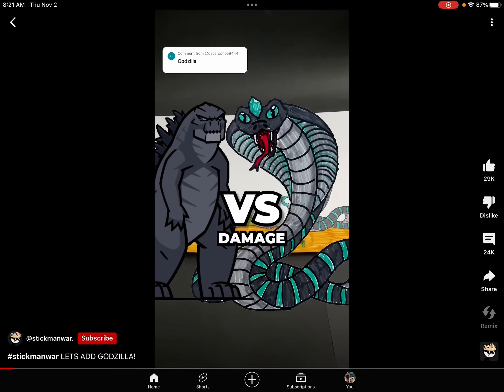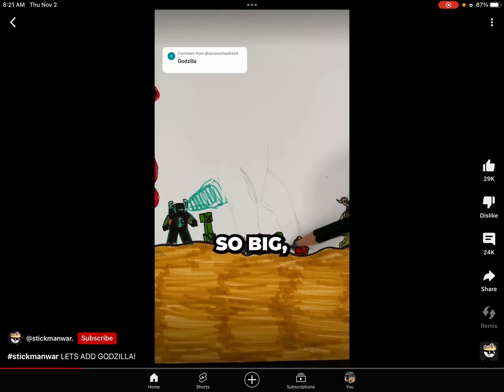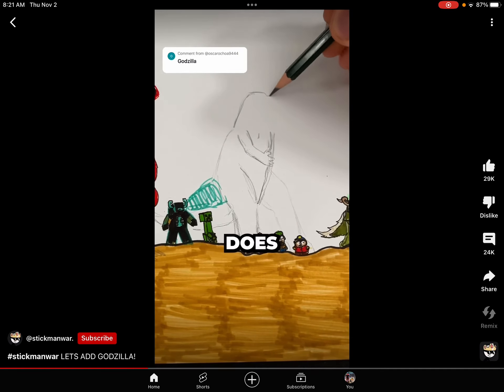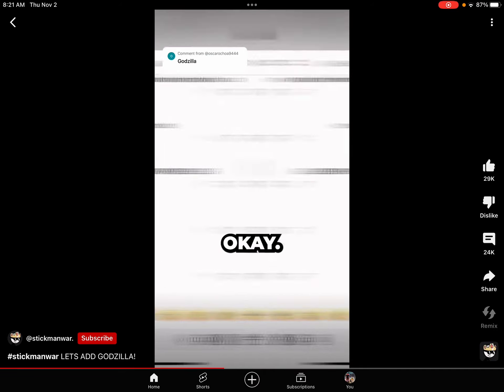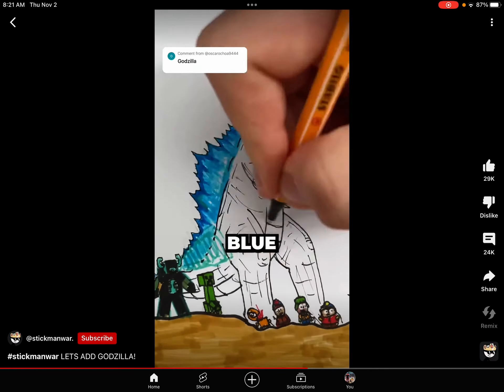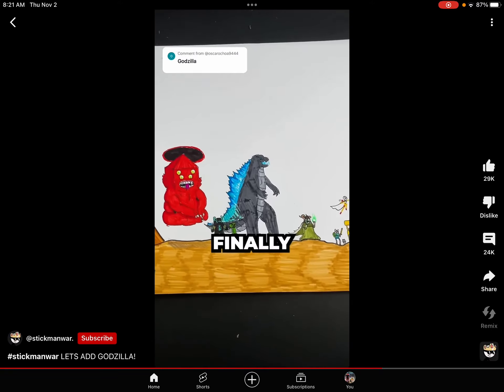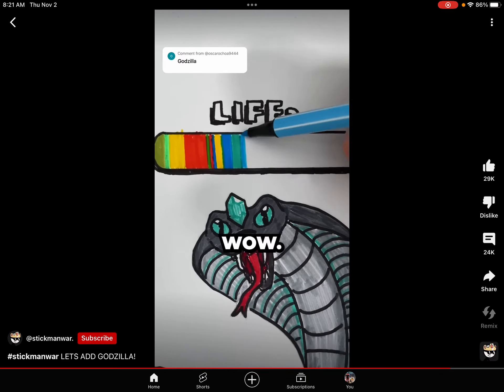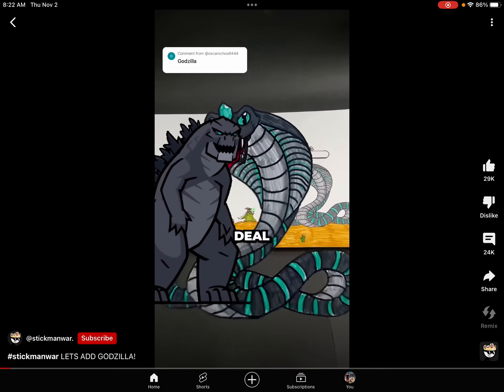Will Godzilla kill the sand monster